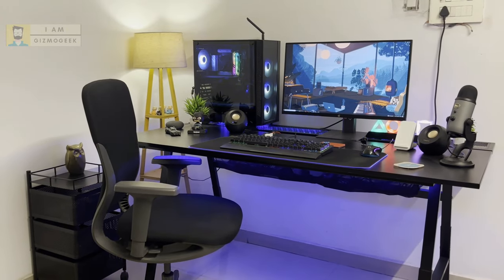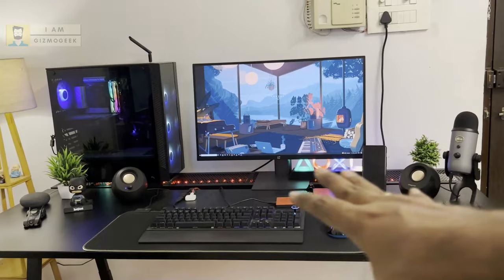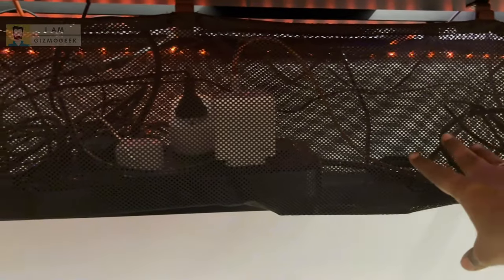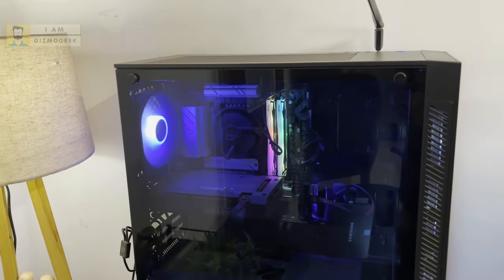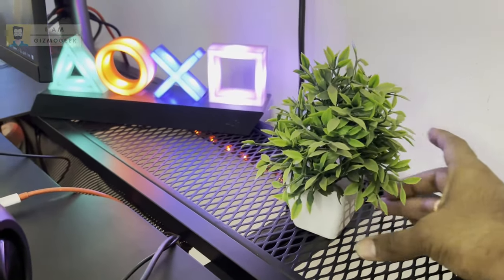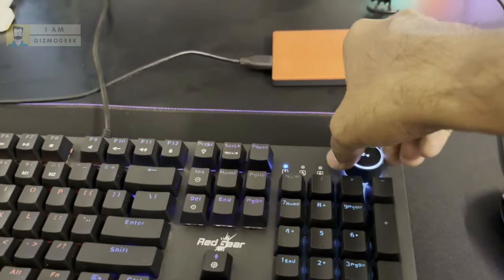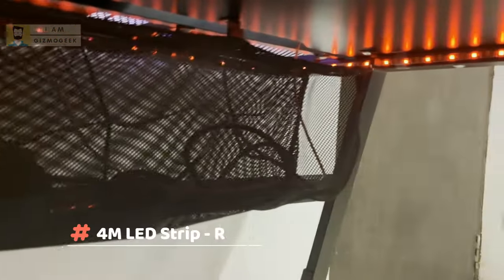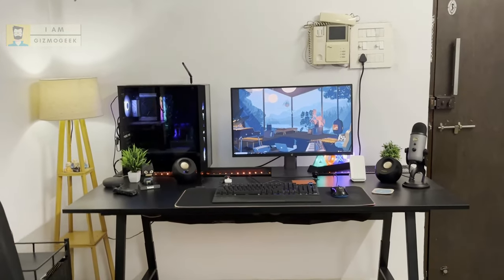IKEA Utespelare Gaming Desk Tour| Installation| Long-Term Review| Desktop Accessories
Hi,
In this video I show a brief procedure of self-installing the Ikea Utespelare Gaming desk and give a tour of the Desk, the Products I Use regularly, along with my experience with them.

Raise the large, sturdy UTESPELARE gaming desk to a height that optimally suits you. The metal mesh at the back of the tabletop allows air to circulate and cool your PC when the match heats up.

Purchase Links for the Products in the Video:
IKEA UTESPELARE Gaming Desk
PC Cabinet
USB WiFi Adapter
PS Lights
Artificial Plants
Corner Lamp
Black Trolley
LED Strip
PS5 Controller Bag

Chapters:
0:00 Intro
0:54 Installation
2:27 Desk Overview
4:38 Monitor Mounting
5:04 Cable Organizer
6:05 Height Adjustment
7:44 Desk Cons
8:37 Computer
9:15 USB Wifi Adaptor
9:45 Monitor
11:18 PS Lights
11:44 Artificial Plants
12:05 Mic
12:27 Desktop Speaker
13:22 Wireless Charger
13:49 Mouse
14:26 Keyboard
15:13 Mousepad
16:29 Google Home Mini
17:09 Corner Lamp
17:35 RGB LED Strip
18:30 Chair
19:06 Cabinet Trolley

IKEA Budget Desk Tour
Gaming Desk Setup India
Computer Desk India
How to Setup Gaming Desk in India
Desk India
Installation of Ikea Desk India
Must have Computer Accessories
Computer Desk India
Computer Desk Arrangement
How to Arrange Computer Desk
Best Computer Desk India
Best Gaming Desk India
Black Computer Desk
How to Put Lights on Desk
Ikea Table Installation
Redgear Shadow Blade Mechanical Keyboard
Logitech G300S Mouse
Zebronics Zeb Blade Gaming Mouse Pad
Blue Yeti Mic
OnePlus Air VOOC 50W Charger
TP-Link 600 Mbps USB WiFi Adapter
RTX 3600 Windforce 12GB Gigabyte
Creative Pebble V3 Desktop Speakers
Godrej Interio Office Chair
PC Desk
Assembly of Ikea Desk
Best Gaming Table India
Large Size Desk
Work Desk
Matt Black Furniture
Keyboard Desk Mat
Ikea India
Desk Gadgets
Best gadgets to have